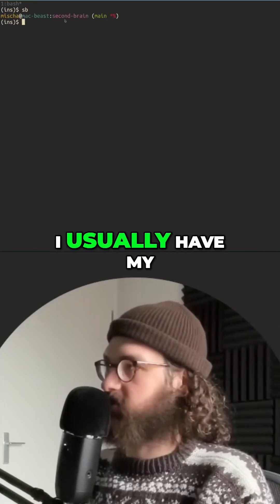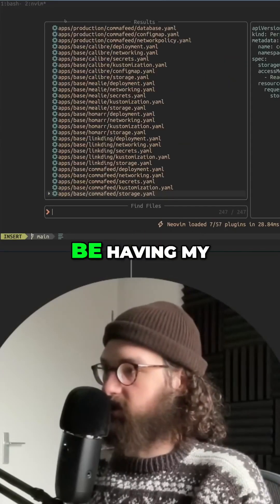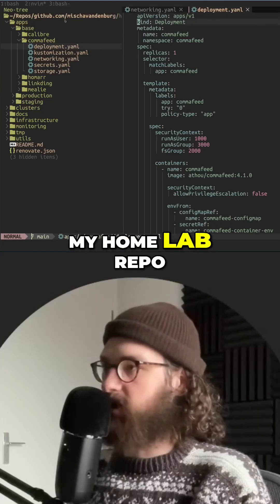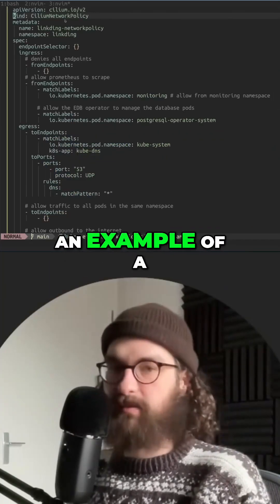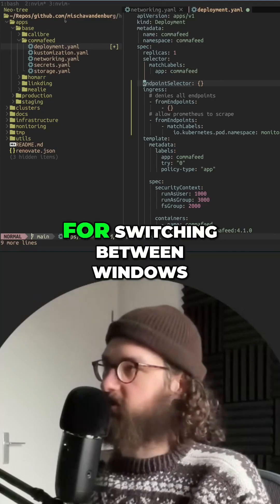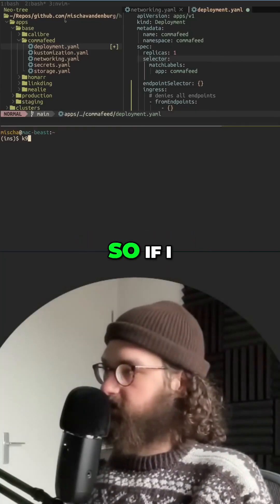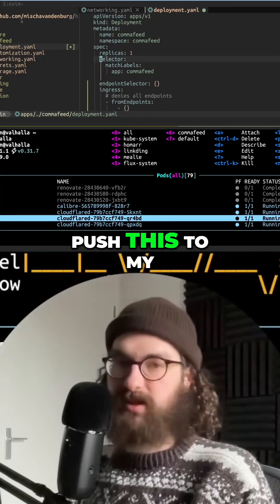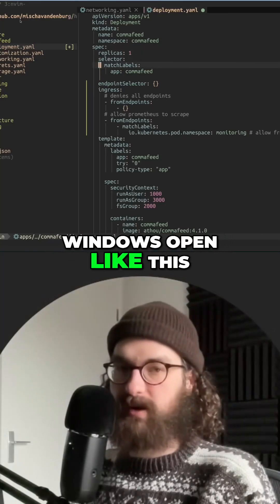Switch between windows and panes quickly using tmux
Once you get used to tmux, you can fly around your system